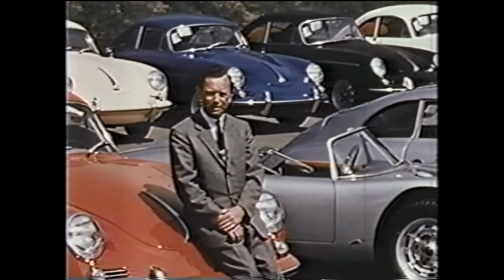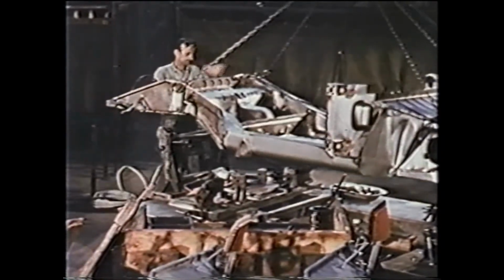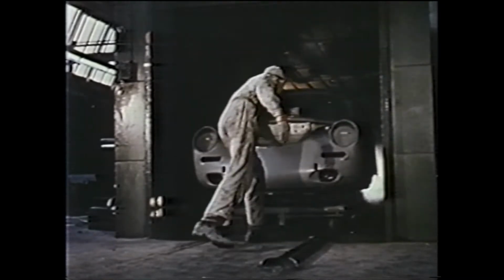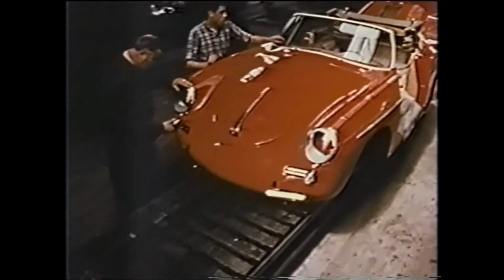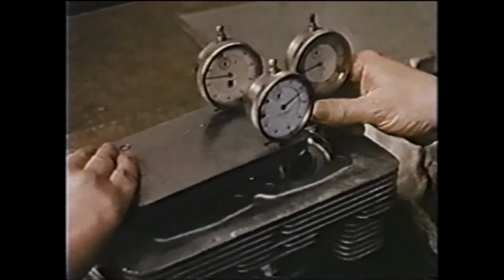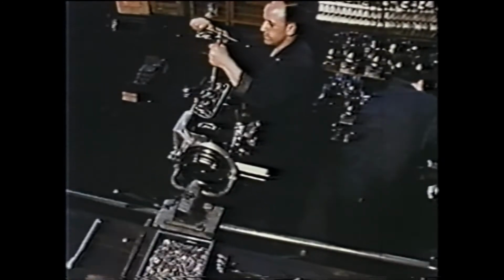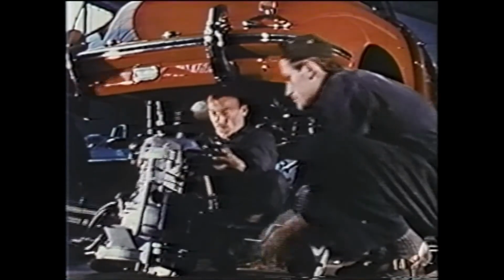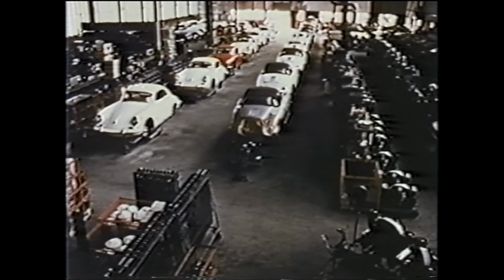猫蔵の「モーニングねこライトCars」Made by hand Distribute by 356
車が好きです

BGM
MusMusさん